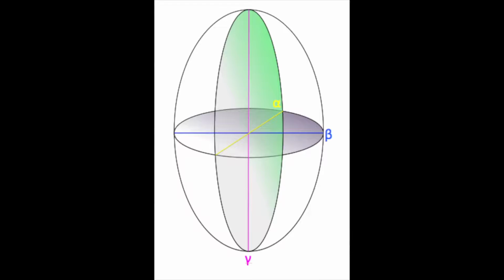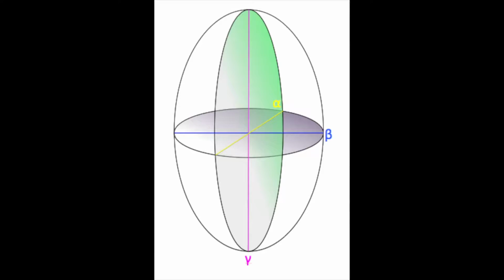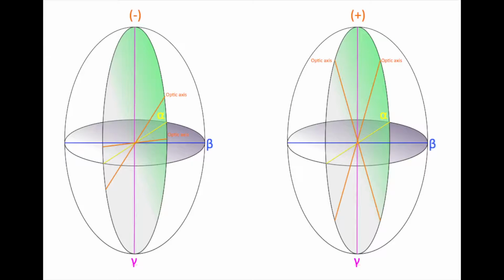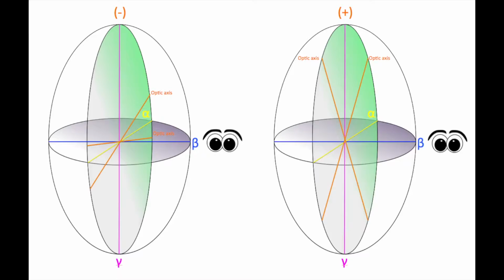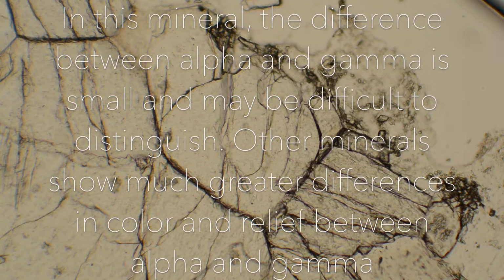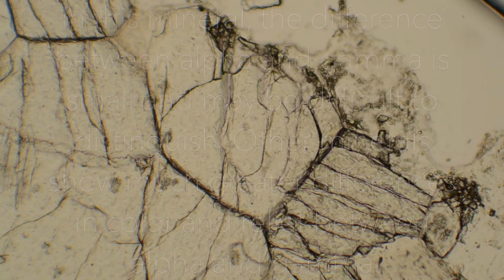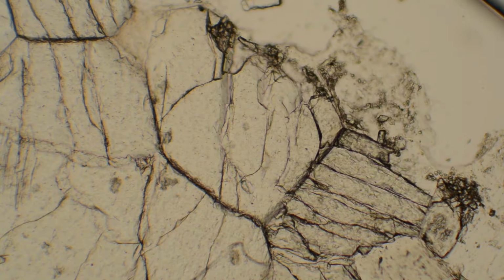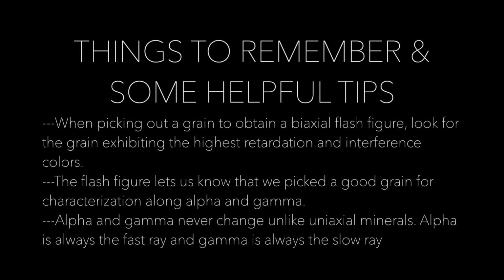透射光顯微鏡 7 雙軸閃光圖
來自 Earth Optics Videos 教學影片
授權資料如下, 喜歡這個教學影片的話, 記得到 Earth Optics Videos 頻道點個讚喔!